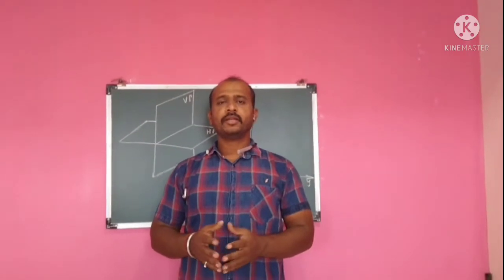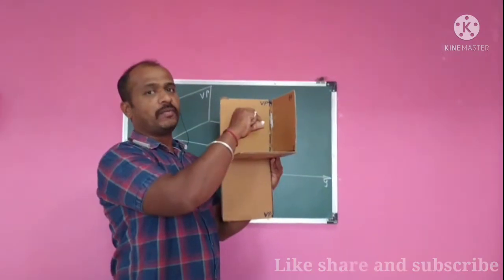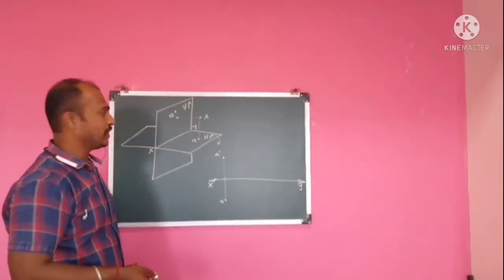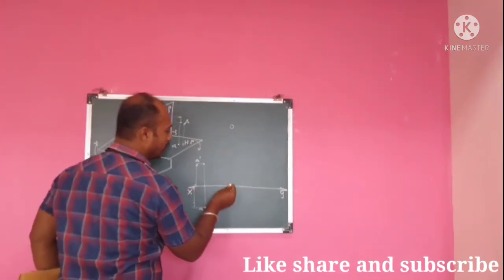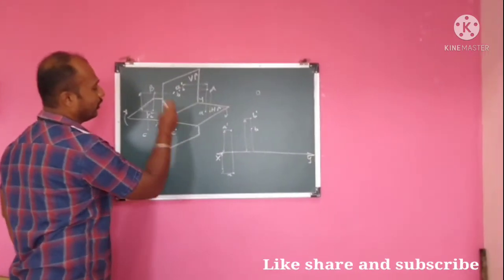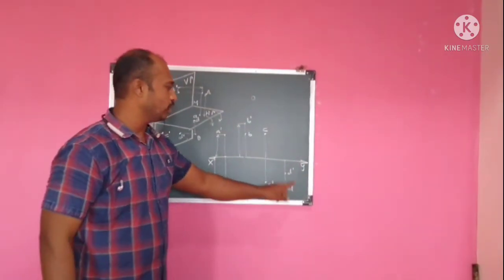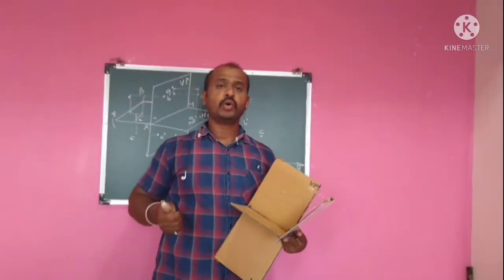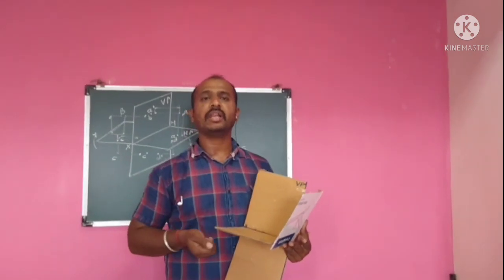Projection of Points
In this lecture we are going to learn about projection of points, when points lies in different quadrants that is first quadrant, second quadrant, third quadrant and fourth quadrant.